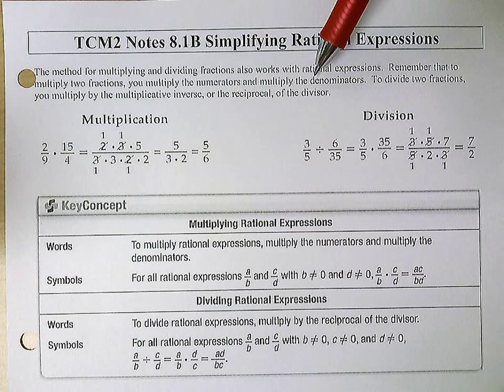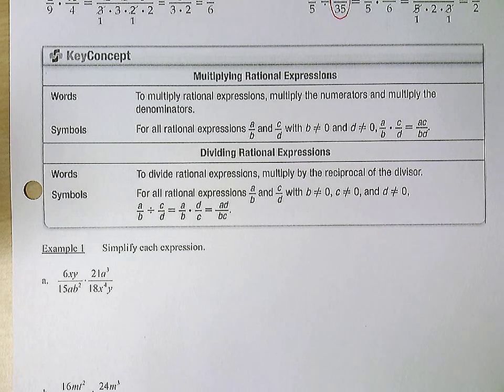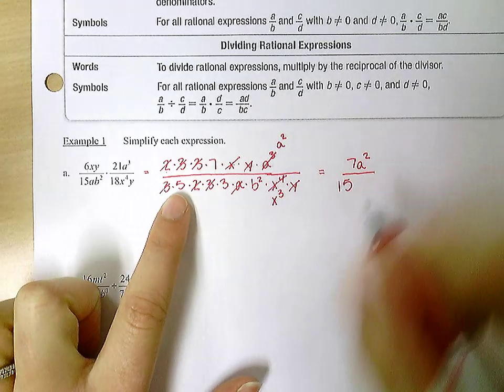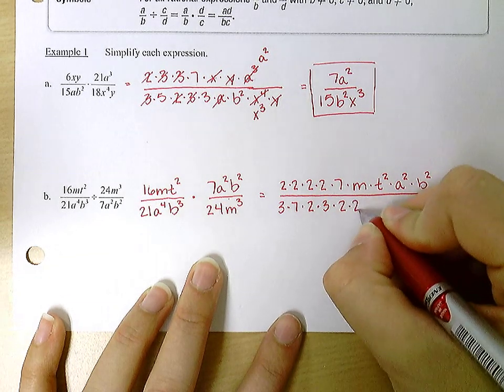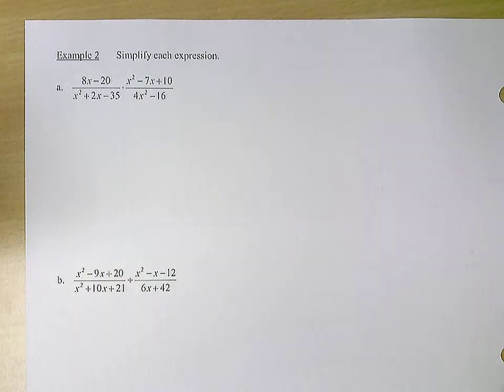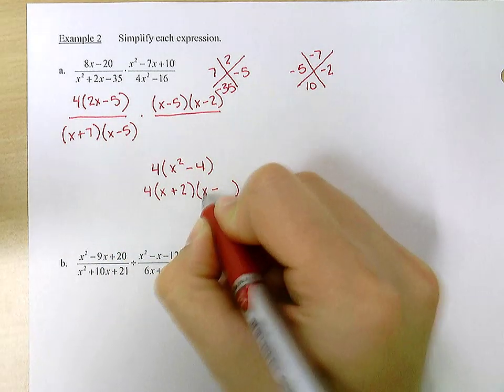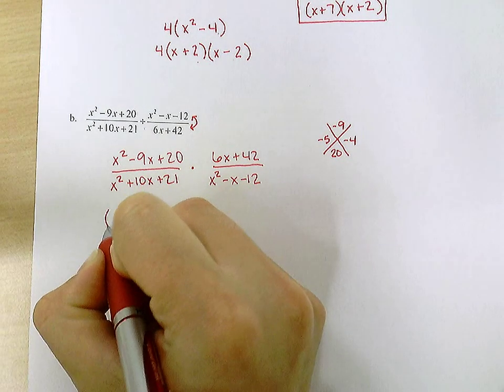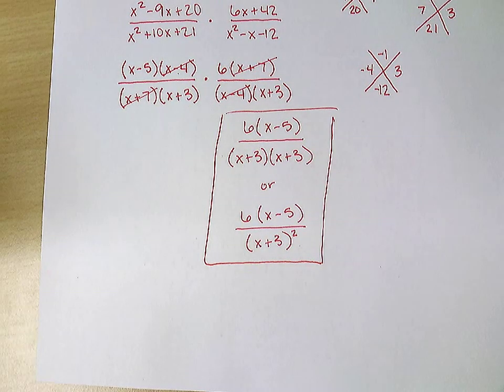Lesson 8 1B